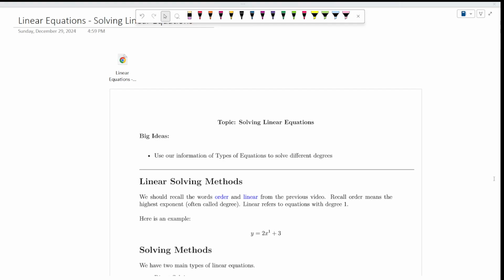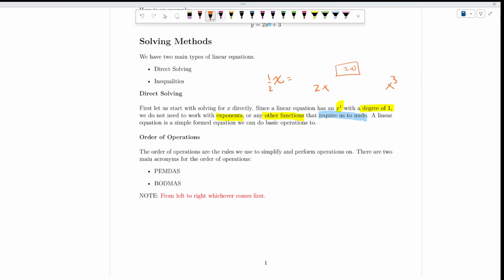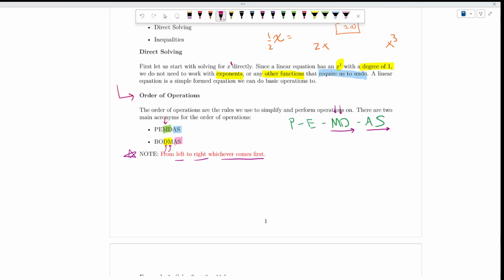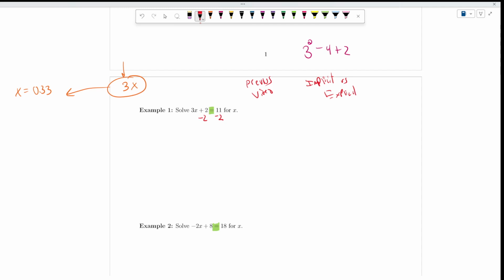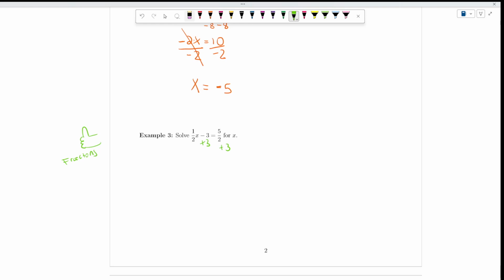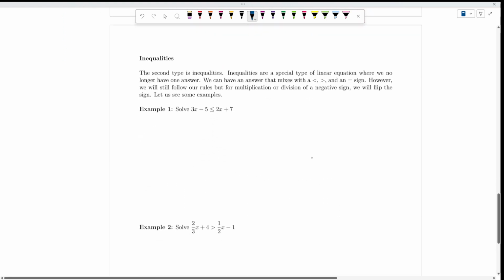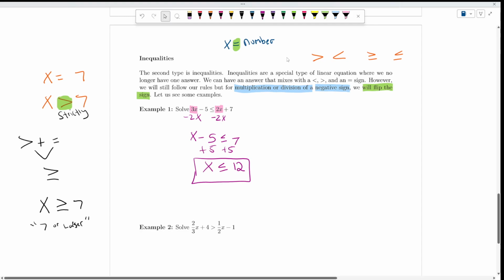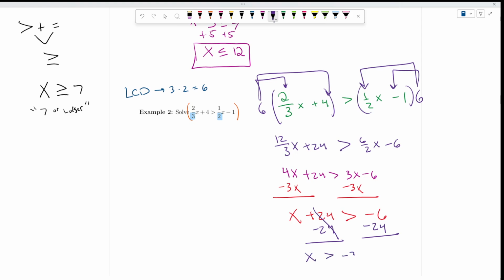Math Help: Solving Linear Equations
Hi all! Mathematician Jeff here, with an advanced degree in applied mathematics, programming and more, I am here to offer math help and support.

Please leave a comment on any field of math you wish to see!